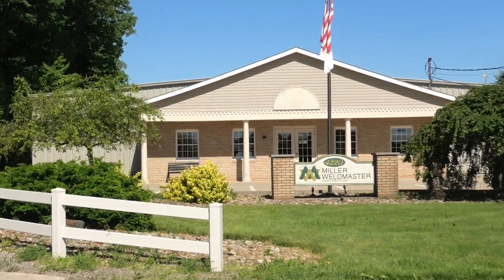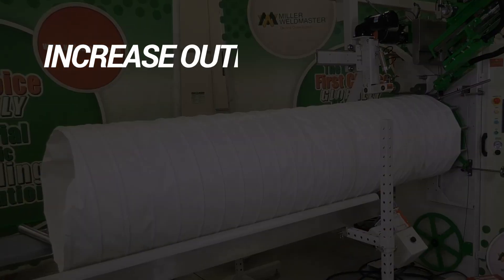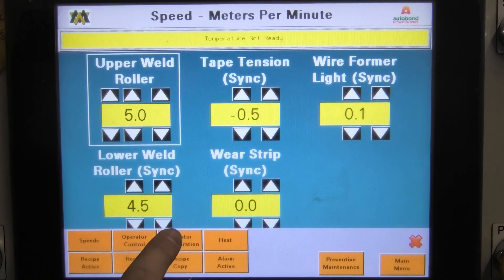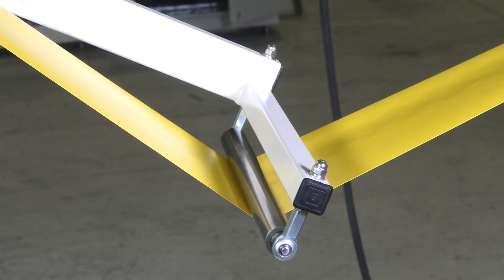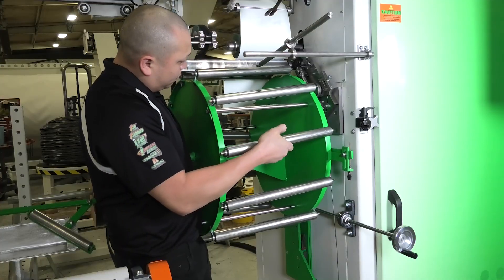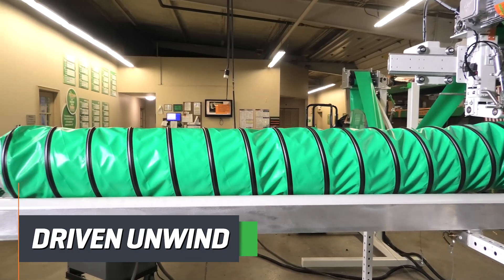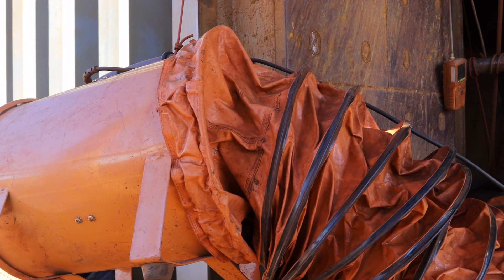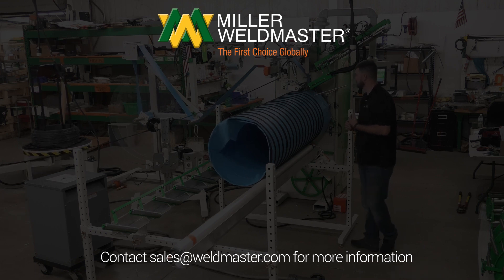Automated Welding for Flexible Ducting, Tubing & More! - FX100 I Miller Weldmaster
The FX100 is specifically designed to weld flexible reinforced ducting or tubing. This machine will weld reinforced tubes from 2' to 48' diameter and can easily add a wear strip to the outside.

0:24 Does The FX100 Automate The Production Of Spiral Ducting?
0:35 Can I Make Easy Adjustments To My Spiral Duct?
1:00 Can I Use Any Wire Size?
1:45 Need A One Off With A Different Diameter?
2:07 Do Some Of Your Products Use A Different Seam Width?
2:28 What Materials Can You Weld The FX100 With?

Miller Weldmaster is the industry leader in manufacturing hot air, hot wedge, radio frequency and custom engineered machines for welding thermoplastic materials. Miller Weldmaster has a versatile product range, from standard machines to complete automated systems. Today I am going to be showing off our FX100 Spiral duct welding machine. The FX100 is designed to automate the production of spiral ducting and utilizes several innovative designs to increase output, decrease labor produce a quality piece of spiral duct.

Features:
- HMI
The FX100 is controlled through an intuitive and operator friendly HMI program that allows for easy adjustments and weld parameter savings(what are the program savings?). Our HMI is mounted on a swing-control arm that allows the operators easy and adjustable access while working.

- Control Arm
The control arm is designed with your operator in mind. It gives operators the ability to quickly make adjustments and never be too far away from the HMI Anything else?

- Wire Payoff
Wire Former Our FX100 machine utilizes a heavy-duty wire payoff and wire former capable of a multitude of wire size and weight ranges to accommodate your individual product. Wire passes from the payoff through the former and into the perfect position for welding into the ducting.

- Tape Unwind with Dancer
Our tape is controlled from an unwind where it is tensioned controlled in several spots, including utilizing a dancer arm and driven rollers. This allows constant tension on the material with no operator handling. Our guiding system assures proper material placement for perfect welds every time.

- Diatrols
The unique design of our diatrols, allow you to control pitch and to weld ducting in many different diameters for textbook ducts. Need a one-off with a different diameter? The diatrols can be changed quickly to produce a different size product.

- Weld Heads
The weld heads use our time-tested hot air systems for the fast and continuous welding of thermoplastics. We can outfit the weld heads to do a variety of seam configurations including overlaps, overlaps with wire in between, or overlaps with the wire under a scuff or cover strip. We can also do a variety of seam widths and the weld rollers can be changed quickly those seams quickly depending on the product.

The Miller Weldmaster FX100 is capable of welding thermoplastic materials, ranging from PE, PVC, PU, PP and more. The main industry this machine serves is ducting, but can be applied to any spiral reinforced tube application. There is no more efficient way to produce spiral ducting than with a Miller Weldmaster FX100 is the simplest and most cost-effective way to produce high quality spiral ducting.

Music Info: Power Pop by RomanSenykMusic.